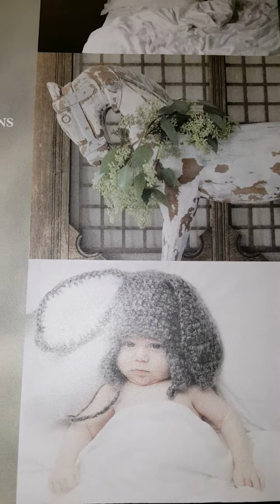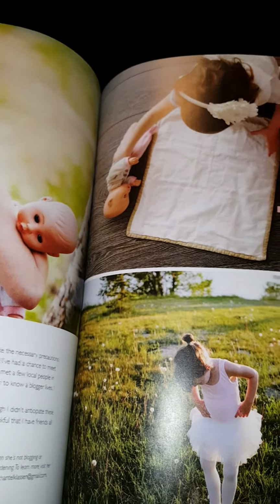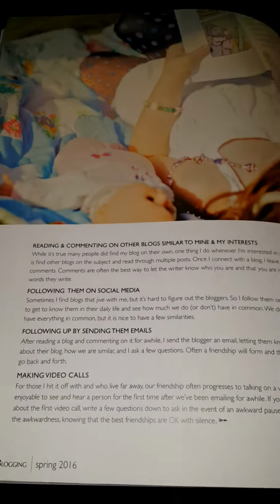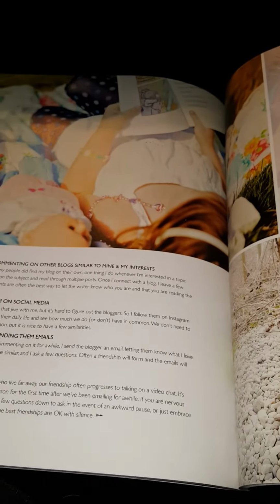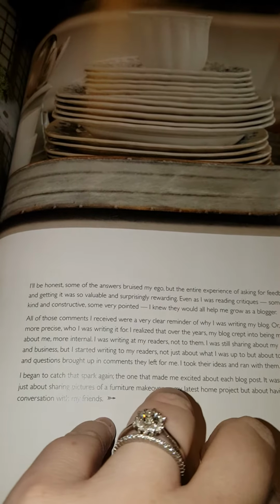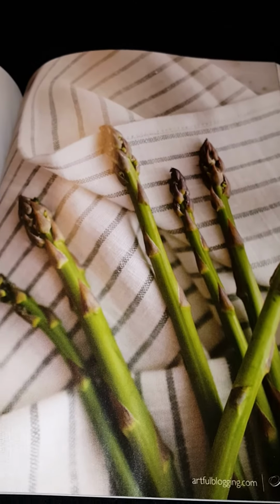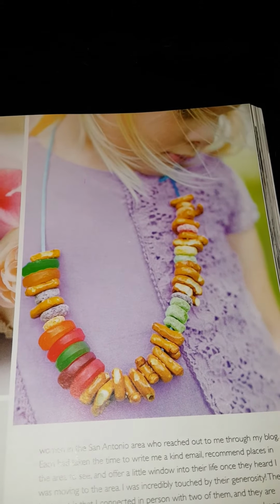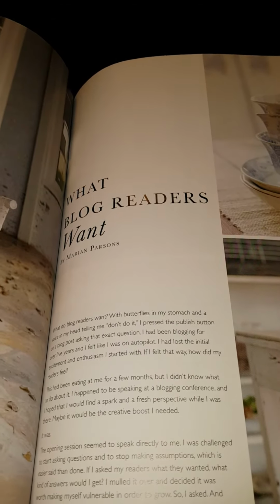ASMR Magazine Reading Artful Blogging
ASMR video reviewing one of my favorite magazines, Artful Blogging! Lots of page turning and great photographs. Softly spoken.